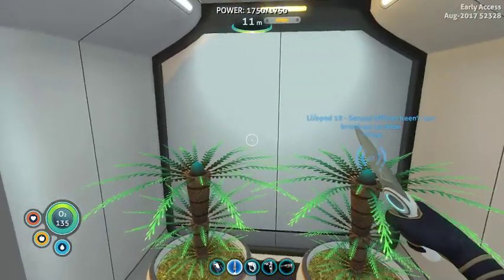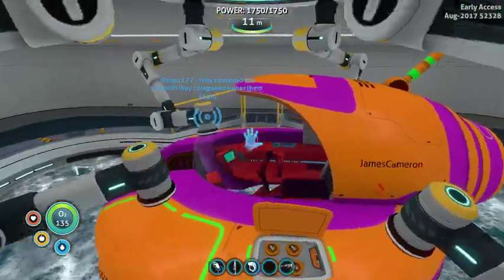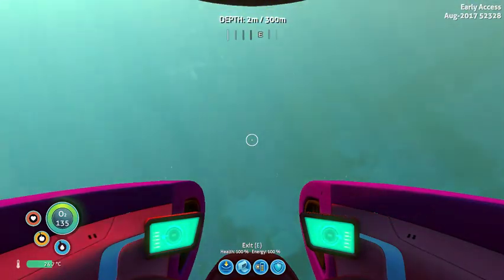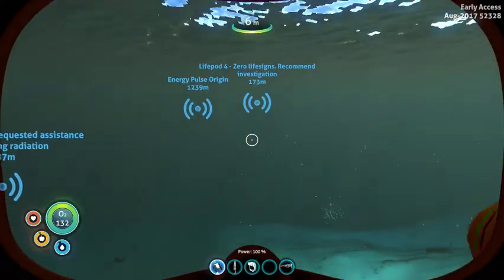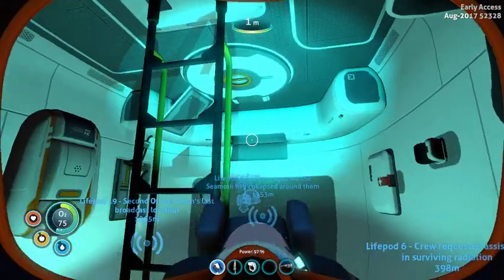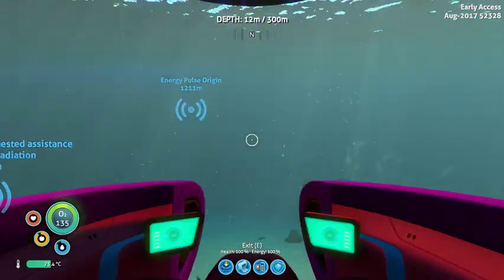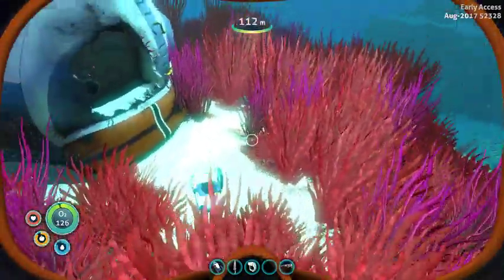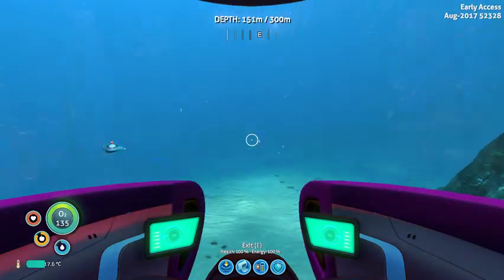Subnautica: Life Pods and Tool Mods Ep9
After checking on some of the other life pods we build a modification station changing the way we do things quite a bit!

If you have any comments or feedback please leave it in the comments below, and if you'd like to see me play any specific games or revisit anything I've done let me know that as well.

Uhightide_ -Youtube Channel